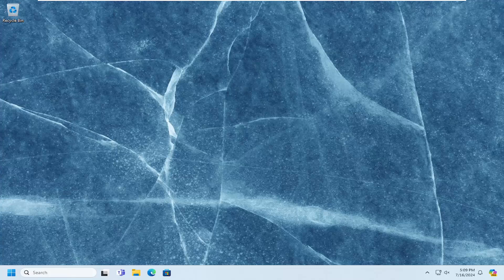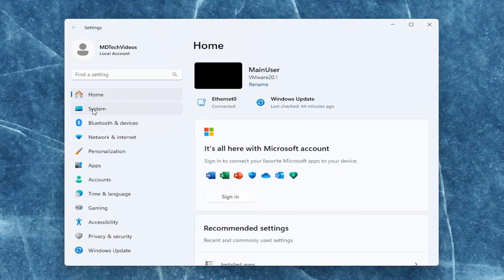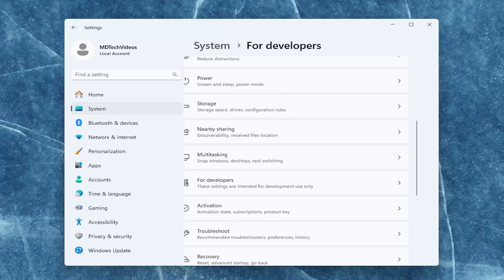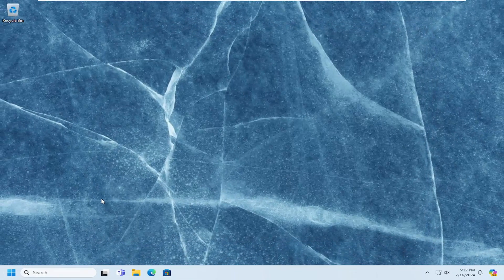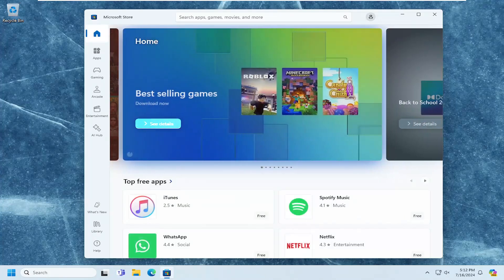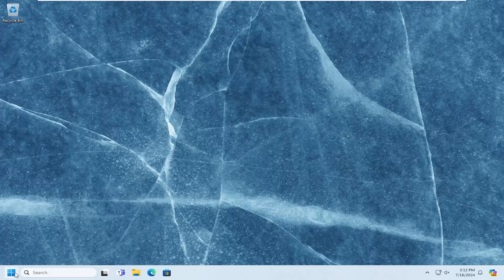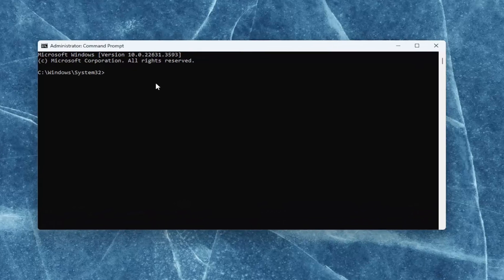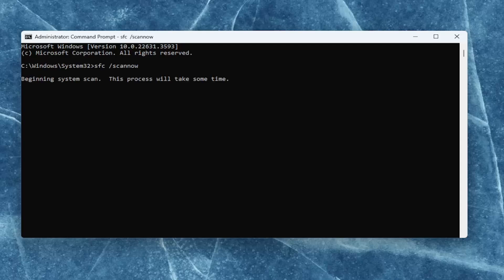Fix 0x80240066 Microsoft Store Error Code When Installing Apps [Solution]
Some Windows 11/10 users failed to install apps from Microsoft Store because of the error code 0x80240066. You may also see this error while installing an update for an app from Microsoft Store. This error code is not associated with a particular app. You may get this error while downloading or installing any app. An unstable internet connection is the most common reason for Microsoft Store apps not getting installed on a Windows PC.

Issues addressed in this tutorial:
0x80240066 microsoft store error code when installing apps